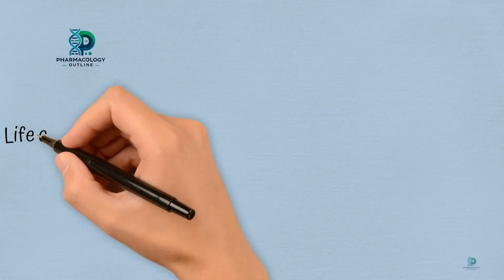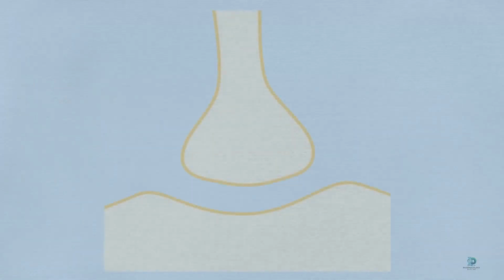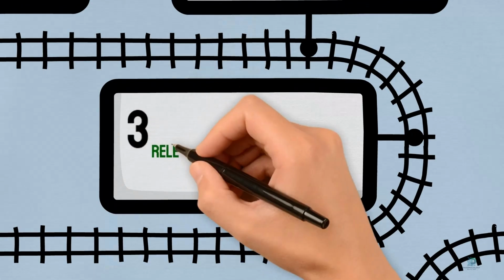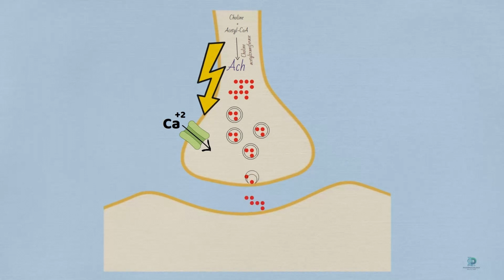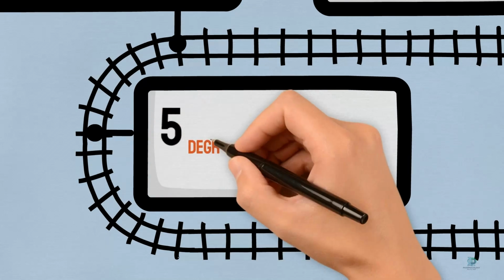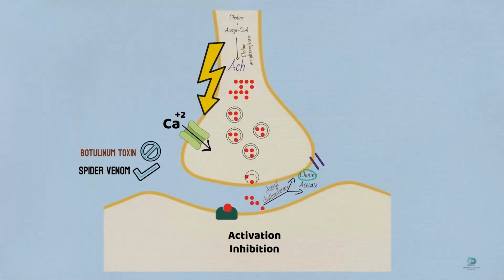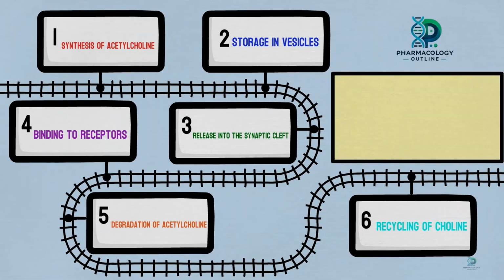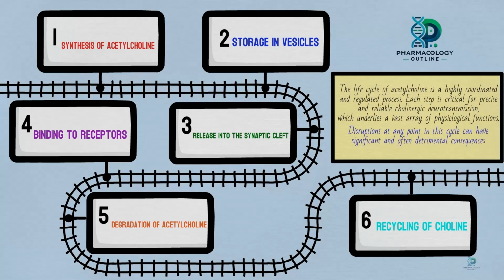Acetylcholine Synthesis, Storage and Release/ whiteboard animation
simple explanation of Acetylcholine Synthesis, Storage and Release